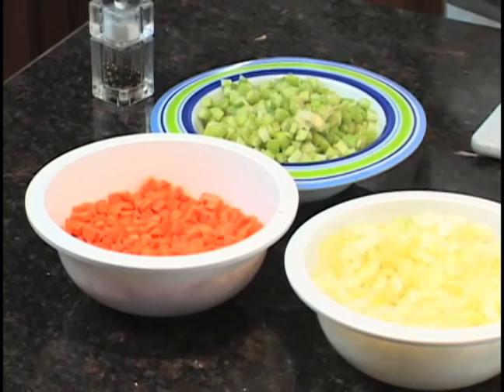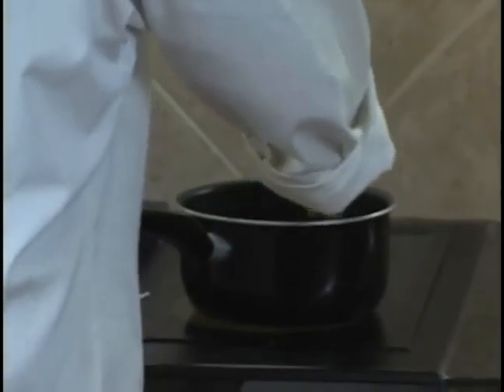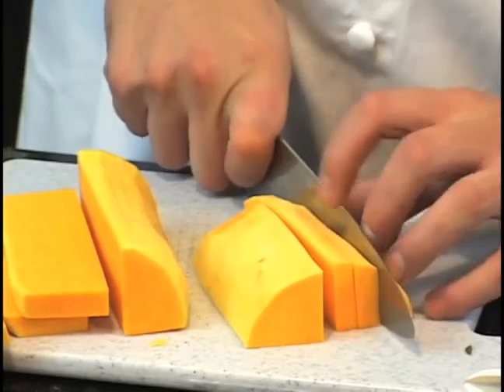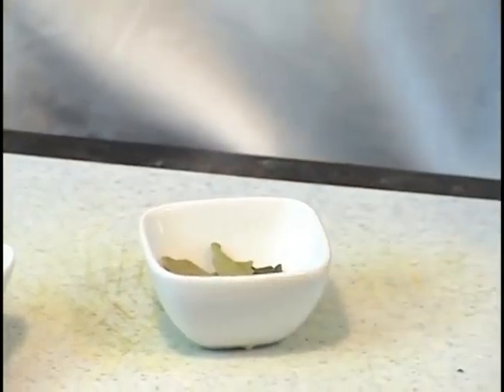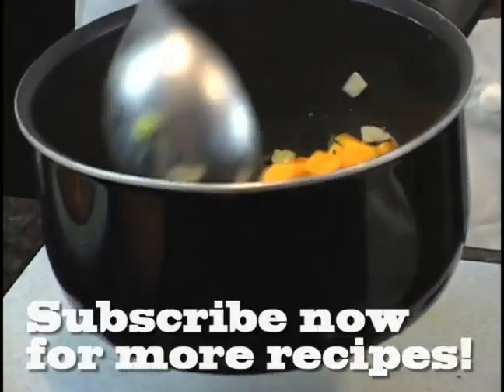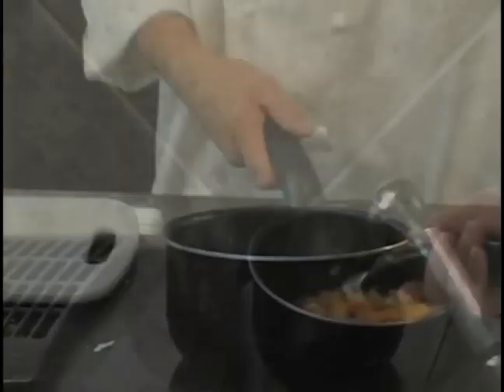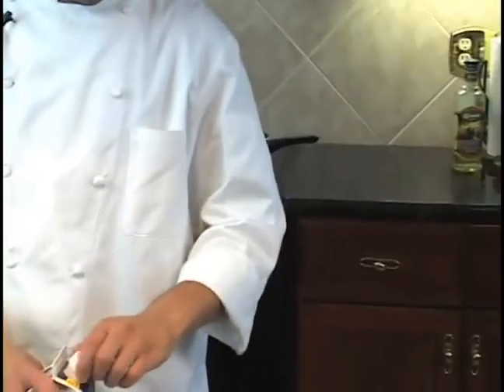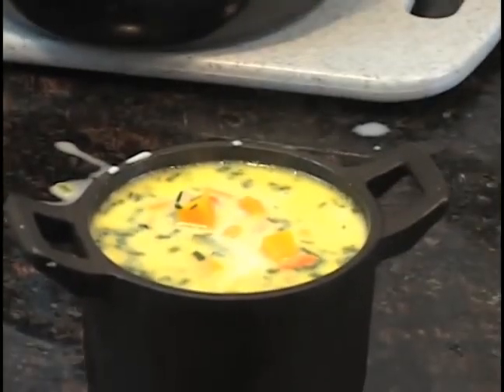Thanksgiving Recipe Butternut Squash Chowder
2minutechef.tv

Happy Thanksgiving!  Mario shows us a special holiday treat, a tasty and easy butternut squash chowder.